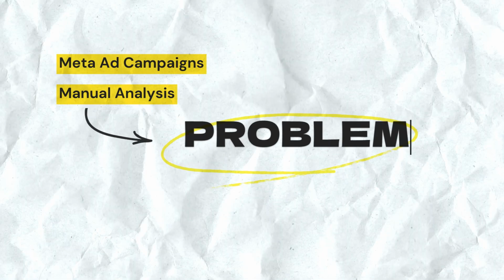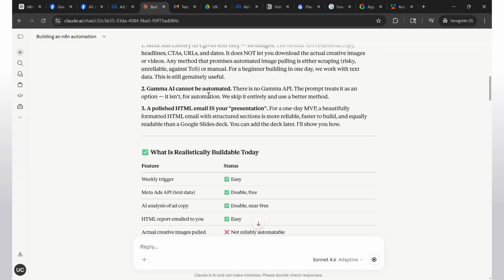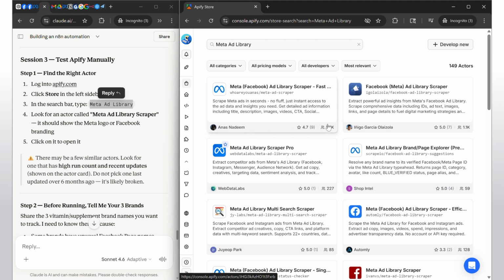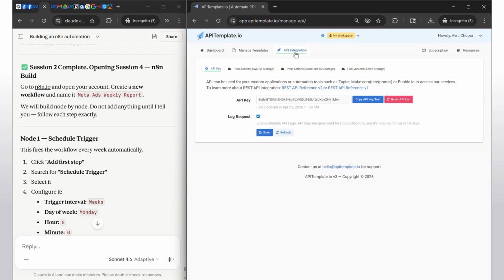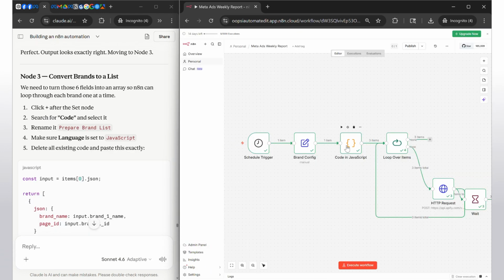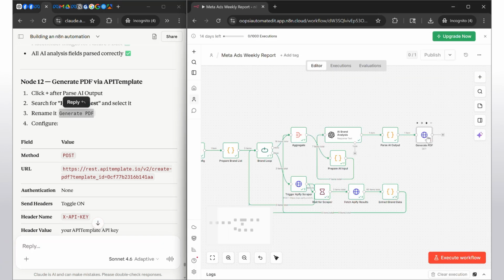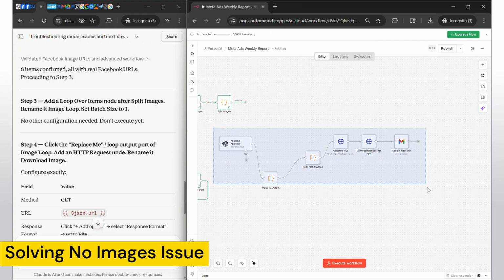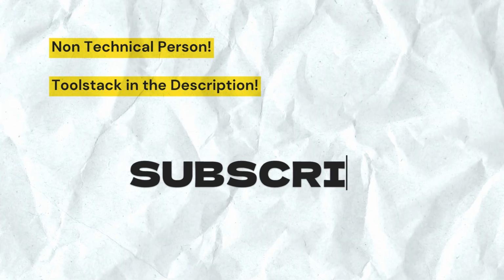I Let AI Build My Weekly Meta Ads Spy Report for Free | Full n8n AI Setup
I built an n8n automation that scrapes real Meta Ads data from 3 brands, runs AI analysis, and emails me a full PDF report every week, automatically! No manual checking or coding background needed.

This is a complete n8n tutorial walkthrough: from planning the build with AI, testing the scraper, building the PDF template, connecting every tool, and fixing real problems like Facebook image blocking and AI hallucinations, finally receiving one weekly email with real competitor insights!

00:00 What I built and why
00:40 The process it will automate
01:20 Master Prompt & Hindrances
02:07 Tools used and why
03:18 Testing Apify before building
04:17 Building the PDF template in APITemplate
05:18 Building the n8n automation, node by node
09:35 Solving the multiple emails received problem
10:17 Solving the Facebook image blocking problem
10:57 Final results
11:52 Outro

* Tools and resources mentioned in this video: Claude, ChatGPT, n8n, Apify, OpenAI, APITemplate.io, imgbb, Gmail
* This video is for educational & experimental purposes only!